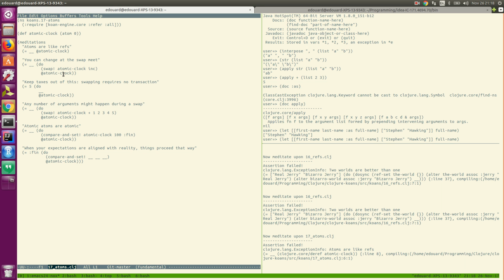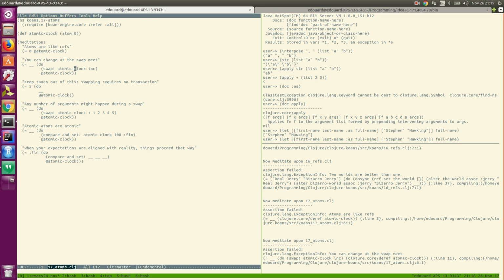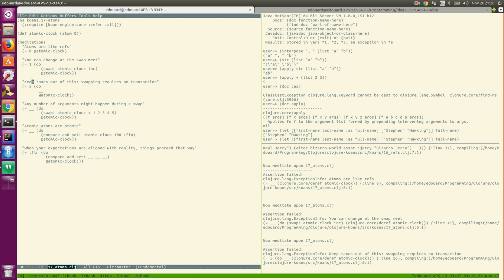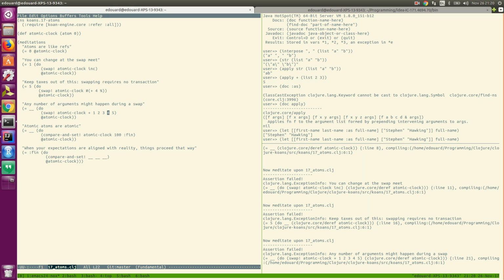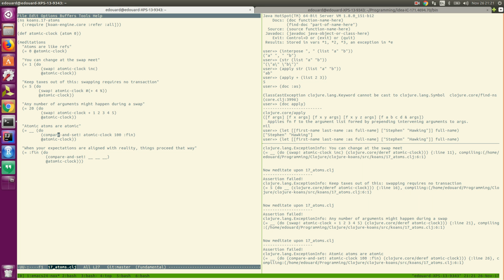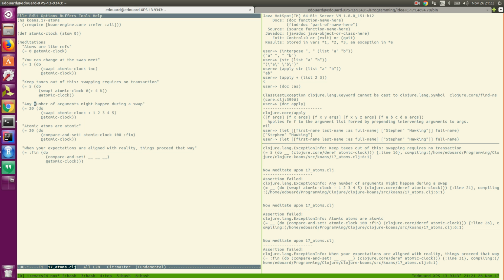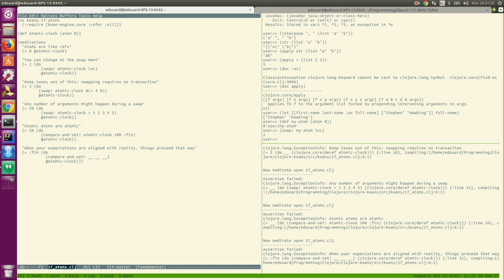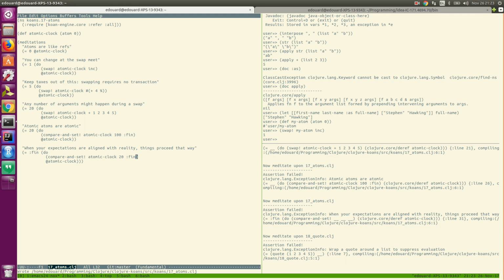clojure koan 17 atoms